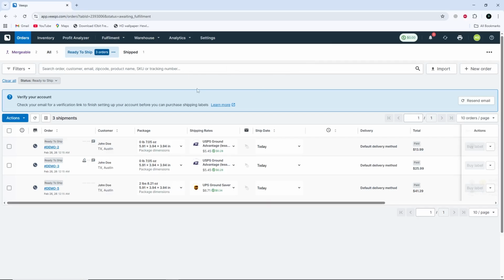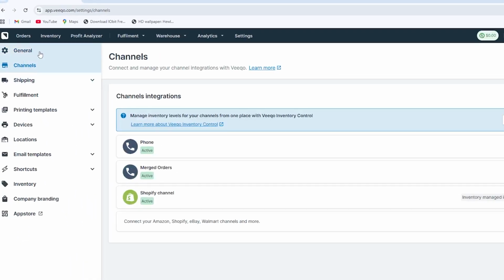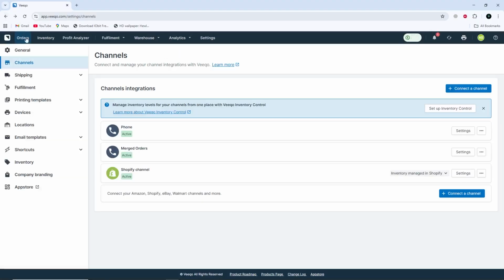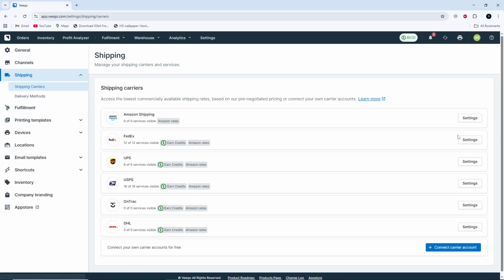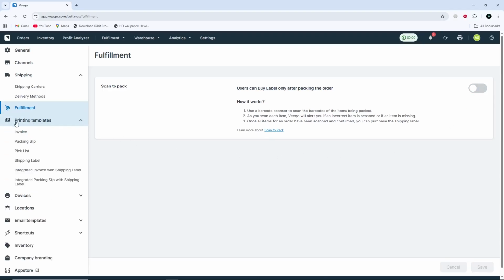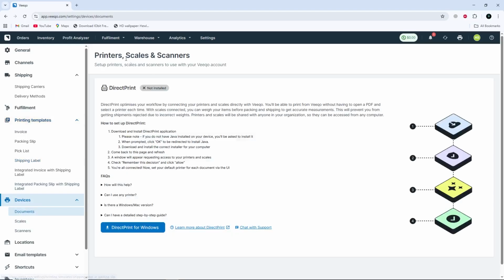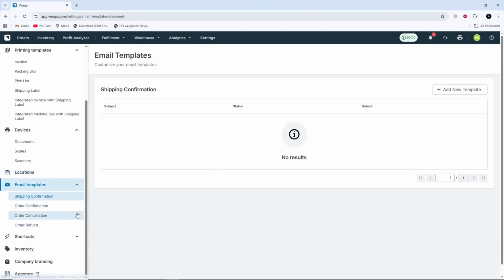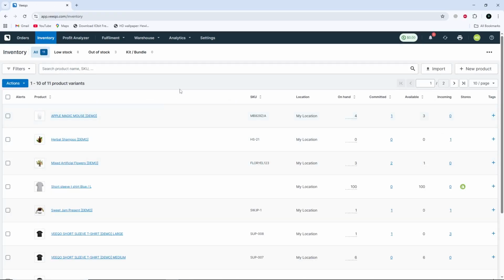How To Use Veeqo Amazon Shipping & Inventory (2026) - Veeqo Guide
Looking to streamline your Amazon orders and inventory in one place? In this video, we show you how to use Veeqo with Amazon step by step, including how to connect your Amazon seller account, manage inventory, and create shipping labels efficiently. If you’re an Amazon seller trying to simplify fulfillment and stock control, this guide will walk you through everything you need to know.